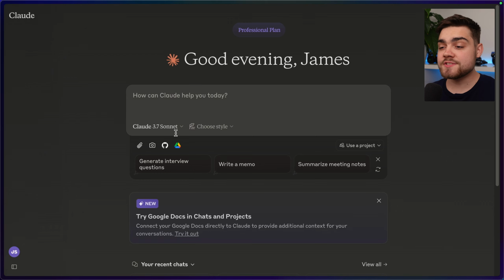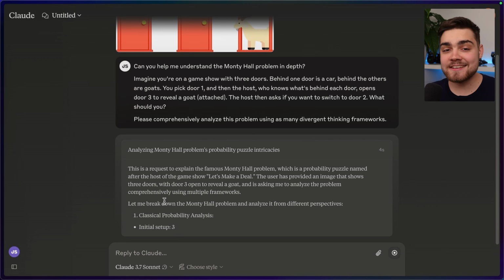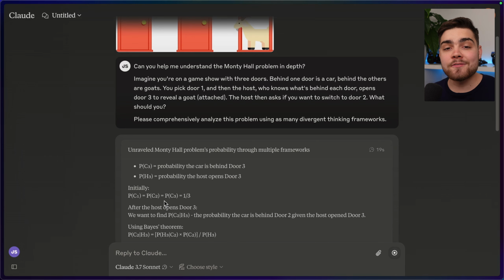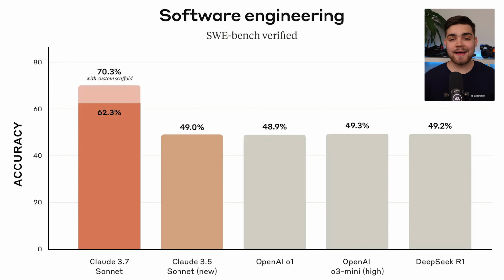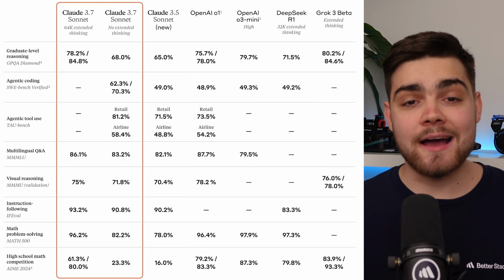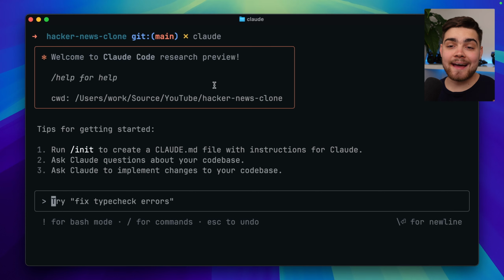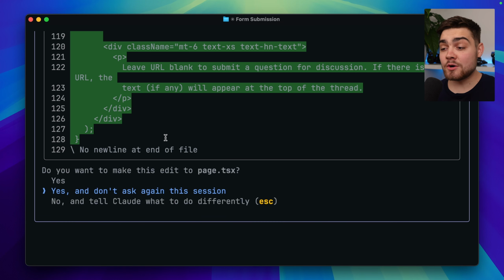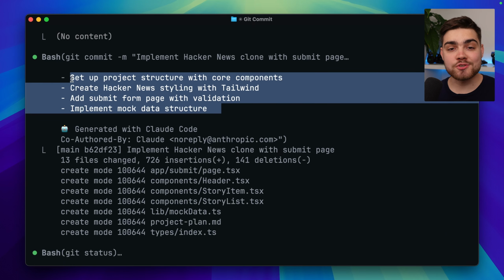Claude 3.7 Sonnet is INSANE + Claude Code? (Best Coding Model)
Anthropic just dropped Claude 3.7 Sonnet, calling it the most intelligent and first hybrid reasoning AI model today! With significant upgrades in coding and web development, this new AI powerhouse delivers impressive benchmark results, surpassing competitors like GPT-4 in real-world tasks.

Key Highlights:
🚀 Extended Thinking Mode: Enhanced reasoning and coding performance
📈 Benchmark Dominance: Beats Claude 3.5 and others on SWE-bench & TAU-bench
🛠️ Claude Code CLI Tool: AI-powered coding directly in your terminal
🎯 Real-world Optimizations: Perfect for practical business applications

Could Claude 3.7 Sonnet become your go-to AI assistant? Let's dive in and see if it's worth the hype!

📌 Chapters:
00:00 Intro
00:24 Thinking Mode
02:08 Benchmarks
03:17 Claude Code